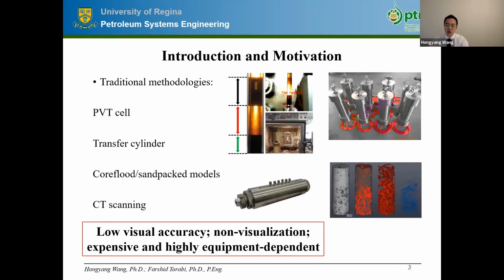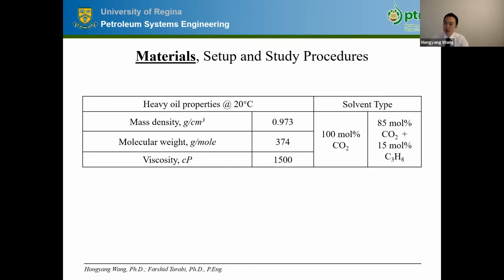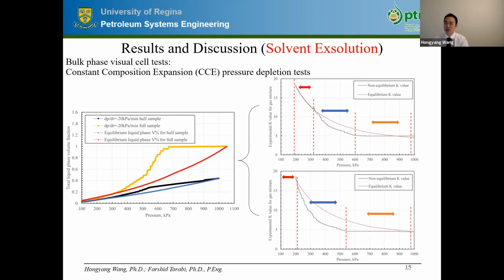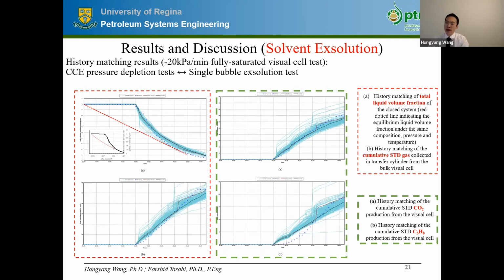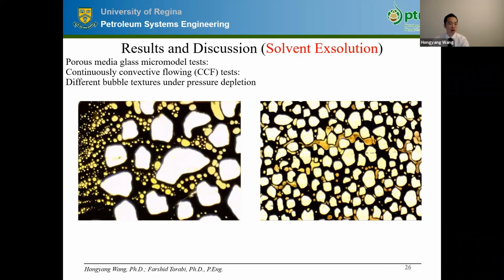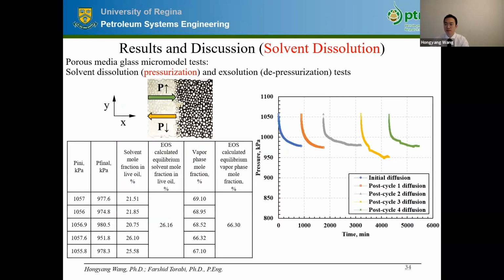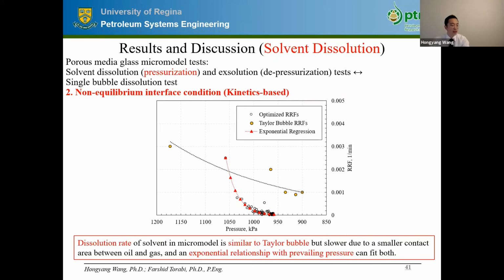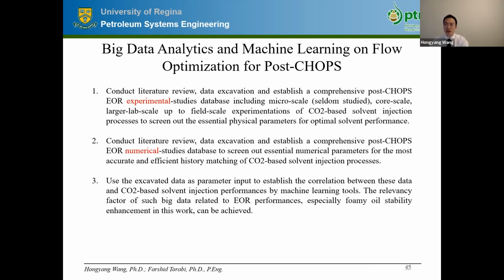Foamy Oil Formation and Stability through Utilization of Microfluidics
Presentation by Farshid Torabi, Professor, Petroleum Systems Engineering, University of Regina, for the 2021 Williston Basin Petroleum Conference held in Bismarck, ND.